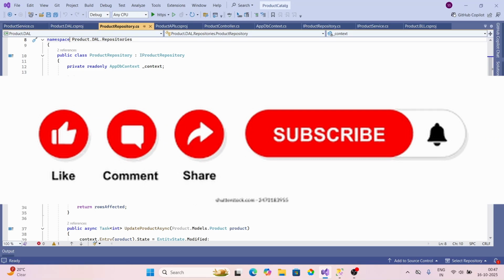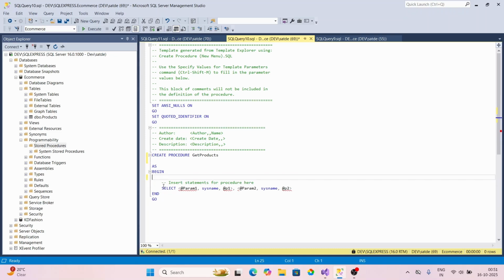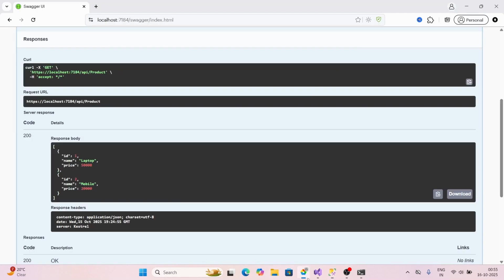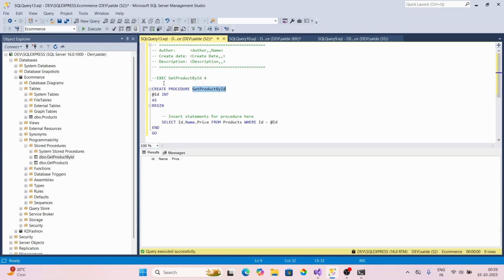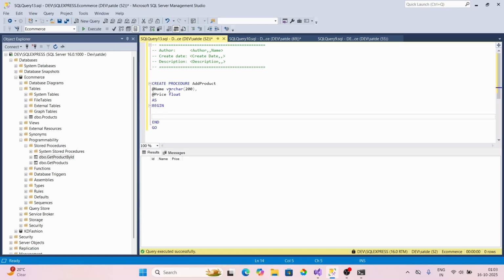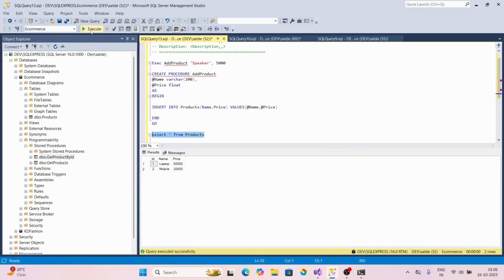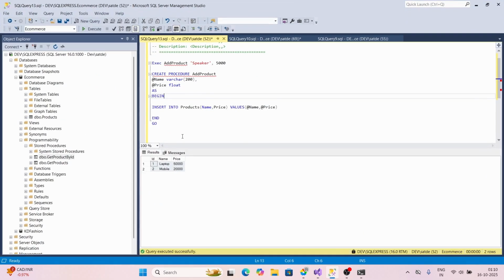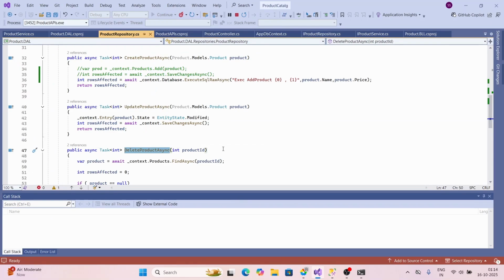How to Use Stored Procedures in Entity Framework Core | ASP.NET Web API (Part 4)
Welcome to Part 4 of the ASP.NET Web API with Entity Framework Core series!
In this video, you’ll learn how to create and call Stored Procedures in your Web API using Entity Framework Core (EF Core) — step-by-step.

We’ll cover:
✅ Creating a Stored Procedure in SQL Server
✅ Calling Stored Procedures in ASP.NET Web API using EF Core
✅ Handling Input, Output, and Multiple Output Parameters
✅ Executing SPs inside Transactions for data consistency
✅ Best practices for clean and secure database operations

If you’re following along, make sure to check out the previous parts:
🔹 Part 1: Introduction to ASP.NET Web API
🔹 Part 2: Setting up Entity Framework Core
🔹 Part 3: POST, PUT & DELETE with EF Core